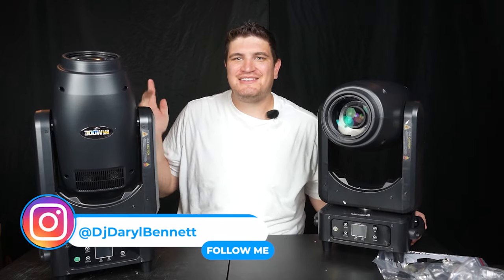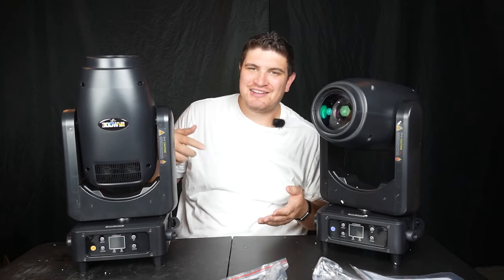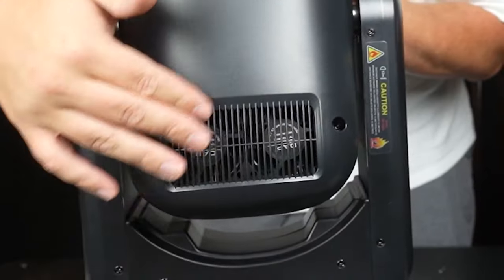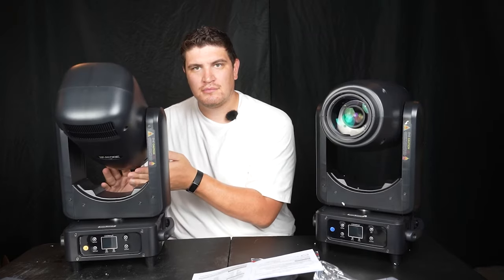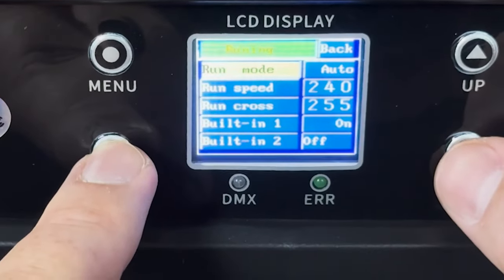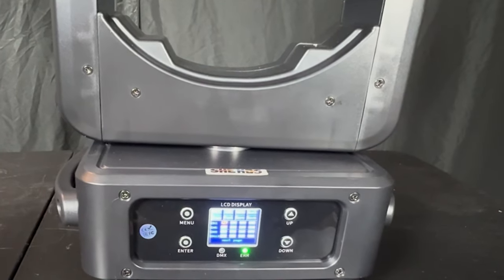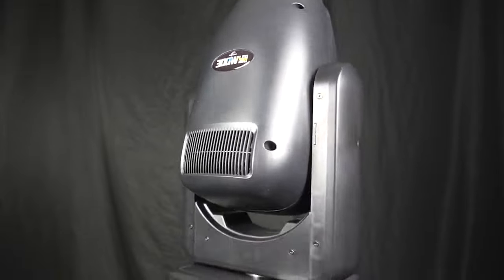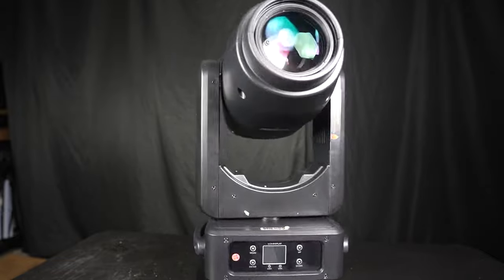Affordable Hybrid Mover GalaxyJet LED Beam 300W Beam Spot Wash Moving Head Light - Gear Review